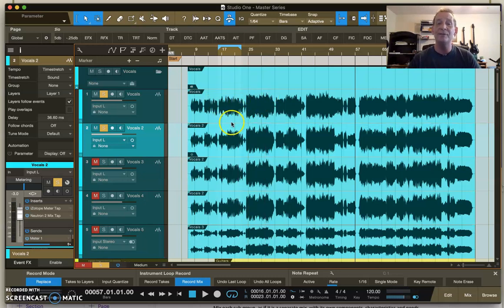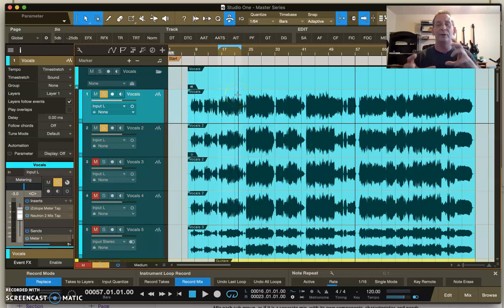Master Series 86; Intro to the mixing process 3; The 3 Groups, and 3 Stages